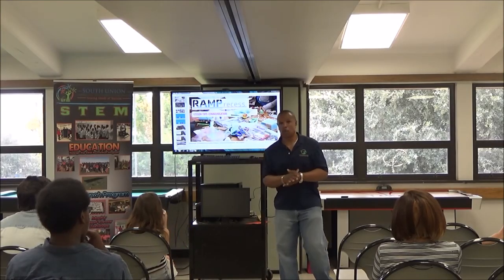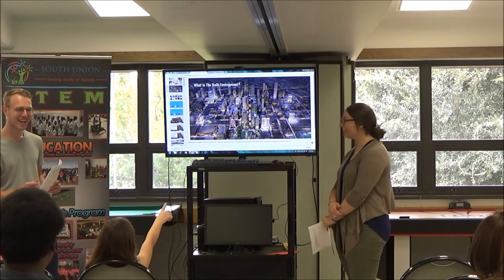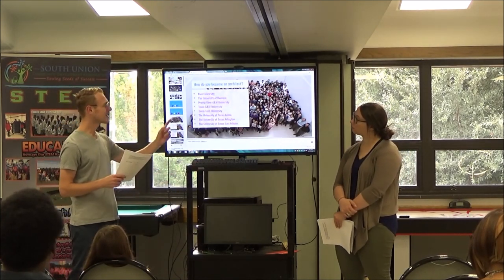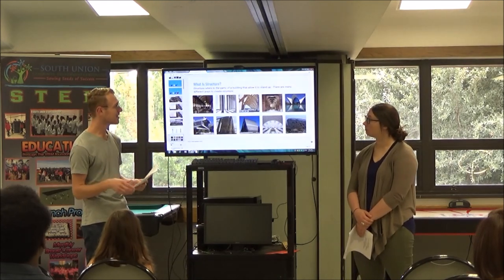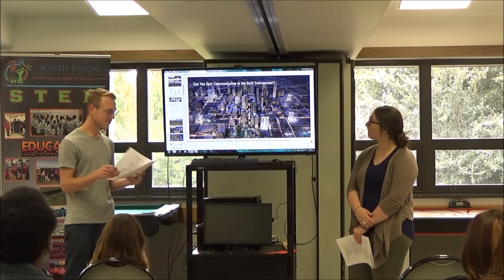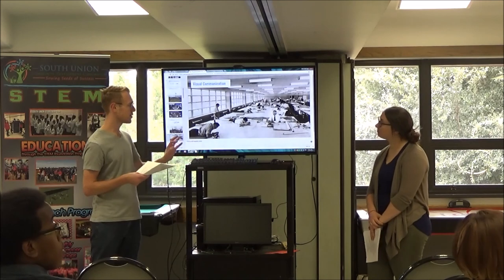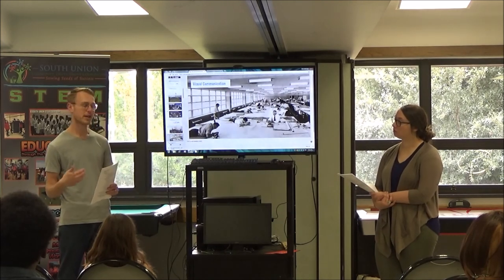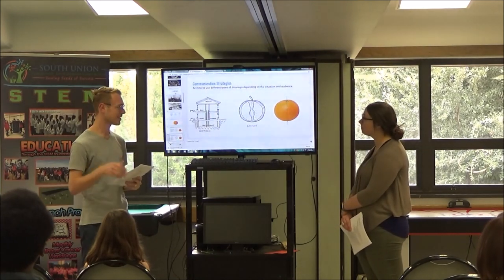Rice RAMP Communication Part 1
A full capture of the 11/18/2017 Engineering class of The STEM Foundation taught by the the Rice University RAMP (Rice Architecture Mentoring) students.